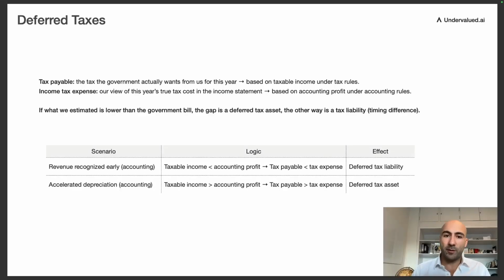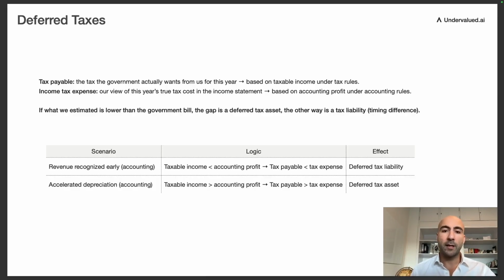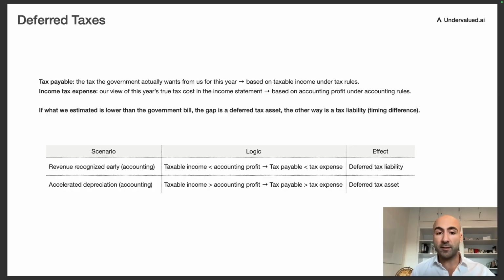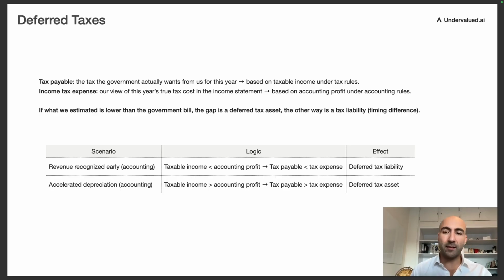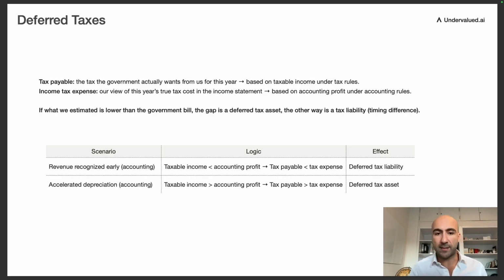Deferred Taxes - Tax Expense, Tax Payable and Temporary Differences (CFA Level 1)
This clip introduces deferred tax assets and liabilities by distinguishing tax payable from tax expense. It uses different depreciation methods for tax and accounting to show how temporary differences cause tax payable in cash to be lower or higher than tax expense at a point in time, even though they converge over the asset's life. The segment explains that paying less tax now than the accounting expense implies a deferred tax liability, which can be viewed as a tax bill postponed to the future. It also notes that the opposite pattern, where tax expense later exceeds tax payable, gives rise to a deferred tax asset.